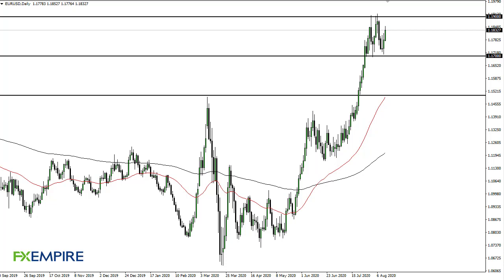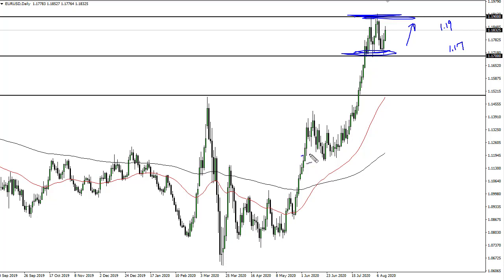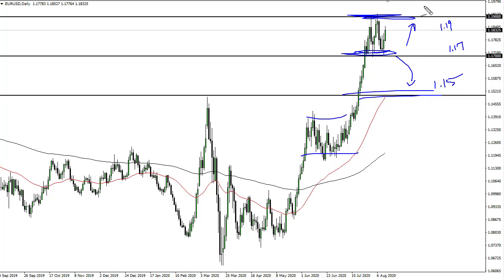EUR/USD Technical Analysis for August 14, 2020 by FXEmpire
The Euro has rallied again during the trading session on Thursday, as we are in a consolidation area, but have been rallying for some time. This tells me that the market is looking for an opportunity to finally break out.